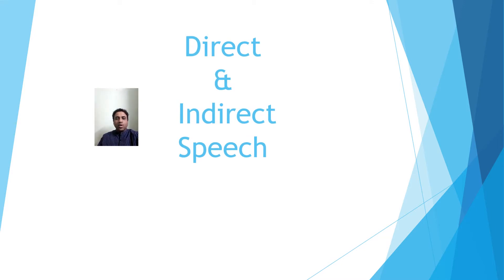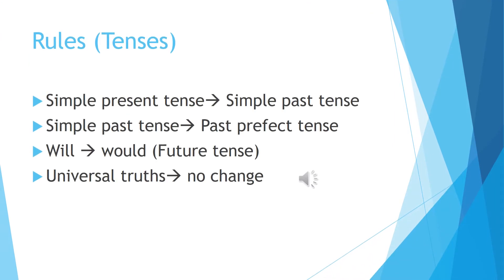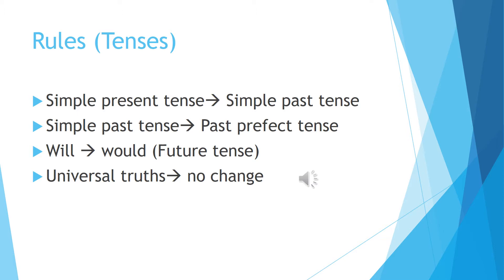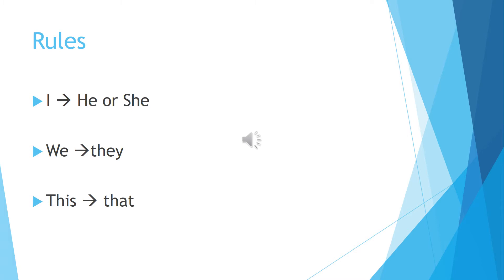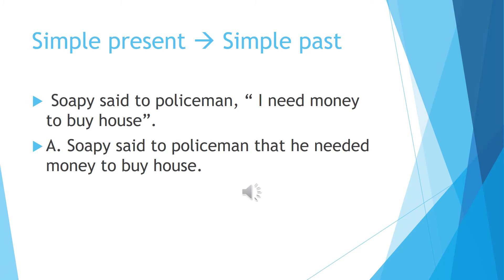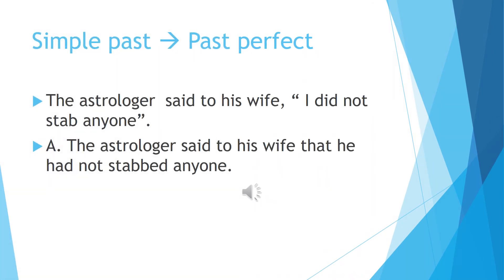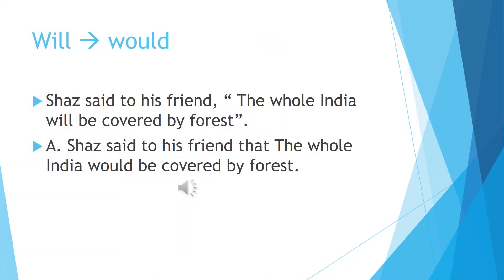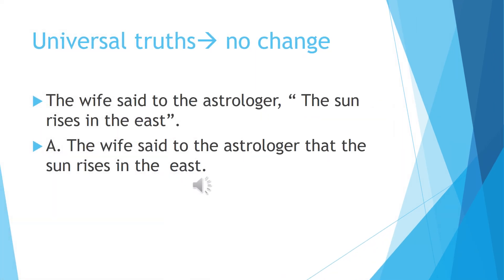Grammar:Direct & Indirect Speech(Basic Rules)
Simple English language , easy to understand and memorize.